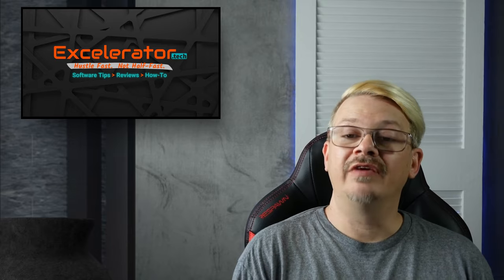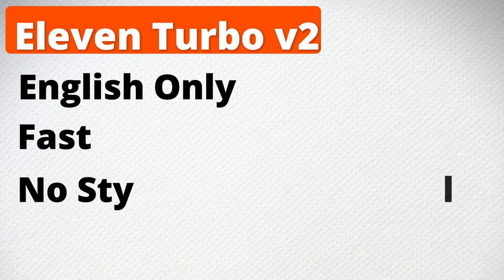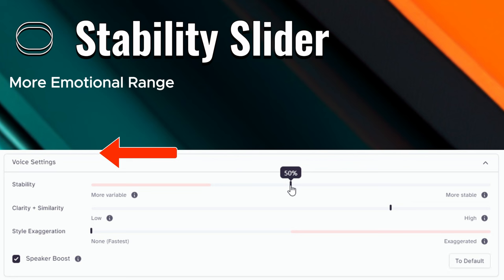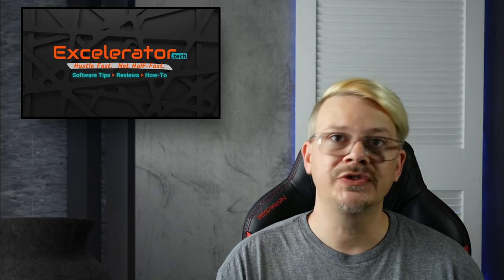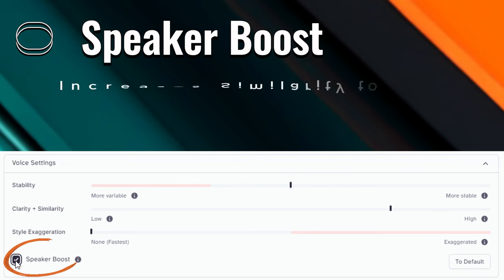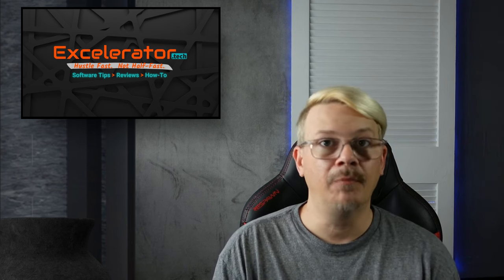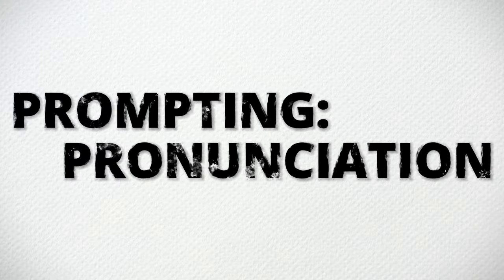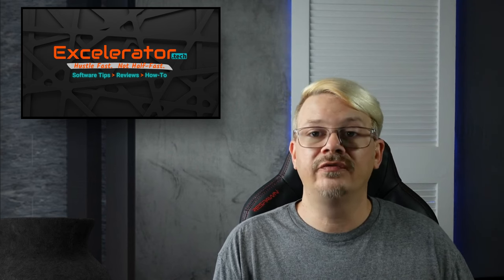Get better sounding AI voice output from Elevenlabs.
🚀 Unlock the Full Potential of ElevenLabs Text-to-Speech! with this ultimate guide to mastering ElevenLabs' AI voice synthesis.

In this video, we'll cover everything from selecting the right voice and model to fine-tuning settings for emotion, pace, and pauses.

Let's demystify the art of creating lifelike voices with ElevenLabs, ensuring your text transforms into captivating audio that sounds almost indistinguishable from a real person. We'll explore:

🔵Selecting the Right Voice: Understand how matching the voice to your project's style makes a difference.

🔵Choosing the Best Model: Navigate through ElevenLabs' models to find the perfect fit for your needs.

🔵Mastering Settings: Learn how to use the stability and similarity sliders, style exaggeration, and speaker boost to enhance your voice creations.

🔵Smart Prompting Techniques: Discover how to nudge the AI for optimal results, including how to add natural pauses, slow down the speech, and inject emotion.

🔵Practical Examples and Tips: Get hands-on with easy-to-follow examples and insider tips to elevate your voice projects.

No tech wizardry required! This guide is designed for anyone eager to leverage the power of AI for voice synthesis. So, if you're ready to bring your text to life with unparalleled realism, press play and let's embark on this audio journey together.

Start experimenting with these techniques today.

Chapters:
00:00 Demystifying ElevenLabs text-to-speech
00:45 Selecting the right voice
01:32 Differences in Voice Models
03:52 Settings (Sliders & Speaker Boost)
09:07 Adding a Pause
12:17 Pronunciation
14:36 Emotion
17:10 Pacing
19:42 Go create